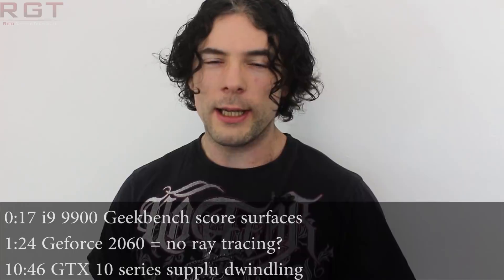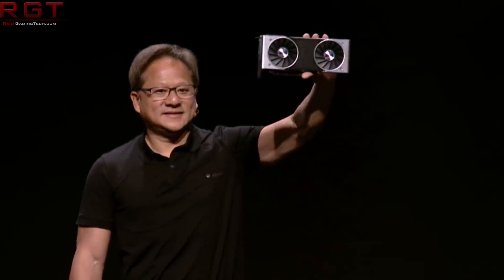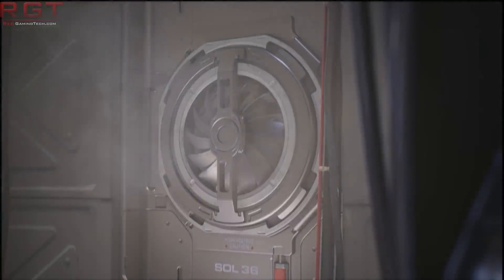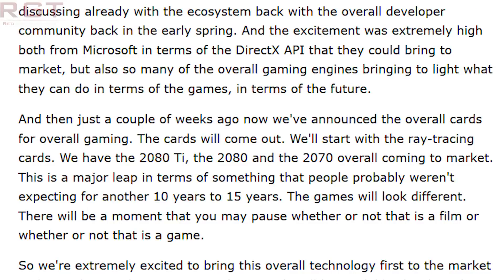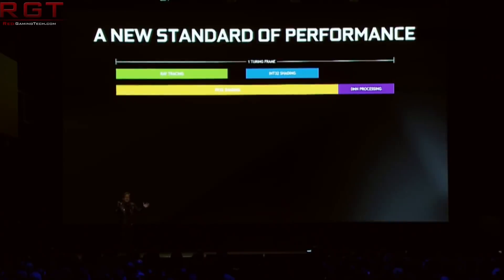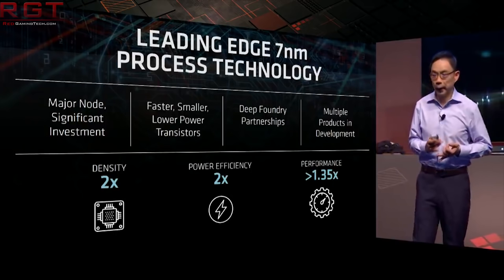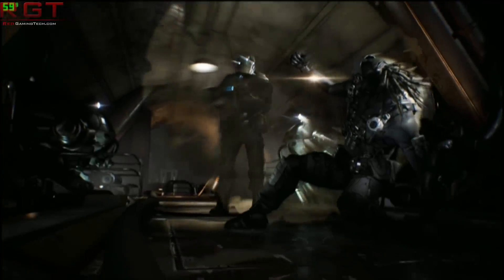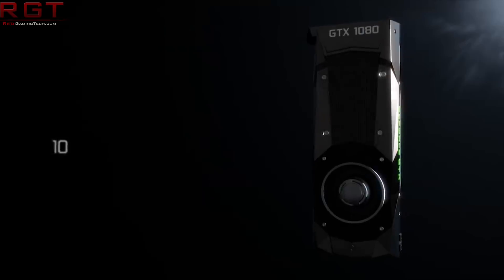Geforce 2060 = No Ray Tracing ? | TU106 Core Spotted & Intel i9 9900 Benchmark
Nvidia's TU106 core has been spotted in HWinfo, although it's unclear what GPU this is for, it is probably for the RTX 2070 given that other news tells us that the 2060 will not feature ray tracing.

We also see leaked benchmarks of the 9th generation intel i9-9900 CPU, which is running at just 4.5ghz and thus places it slower than the I7-9700 particularly during single thread operation.